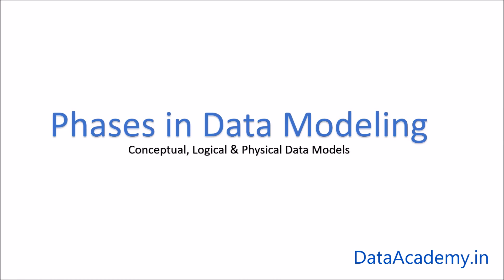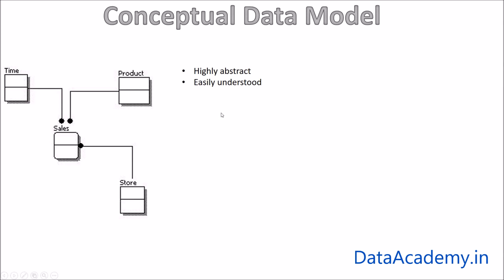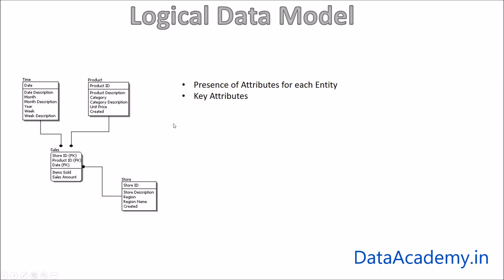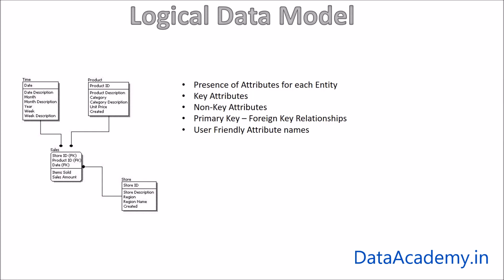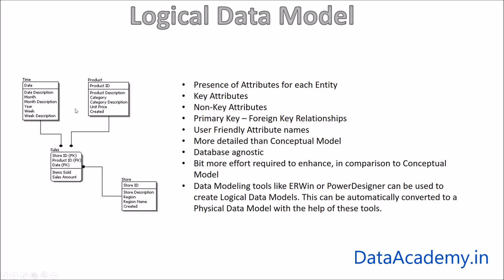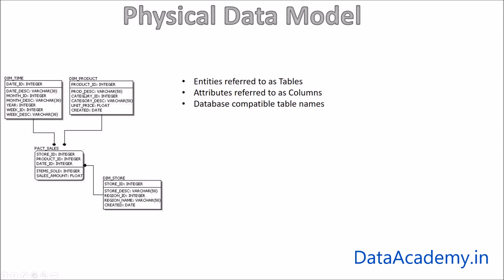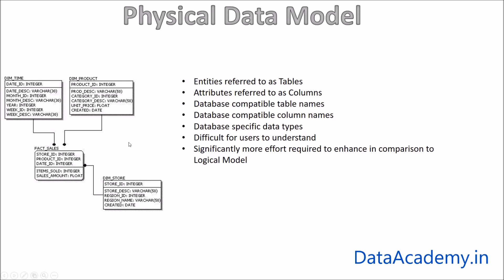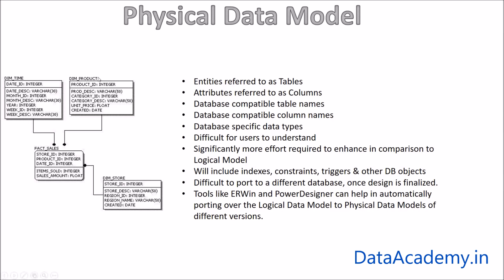Conceptual, Logical & Physical Data Models (Enhanced Audio)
Learn about the 3 stages of a Data Model Design
- Conceptual Data Model
- Logical Data Model
- Physical Data Model

**This is a re-upload of my previous video about Conceptual, Logical & Physical Data Model. A lot of you complained you about poor audio quality in the older video. Hence the new video with enhanced audio.